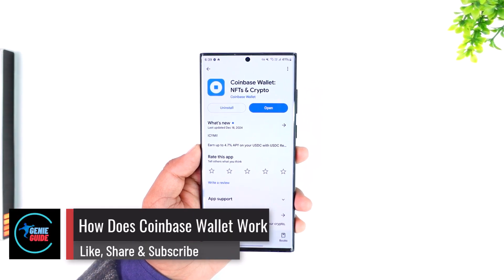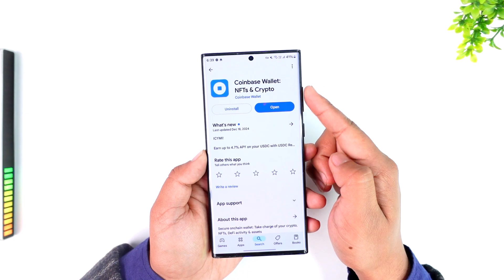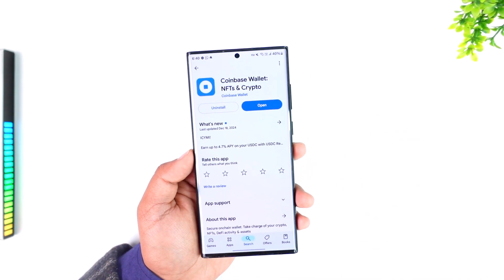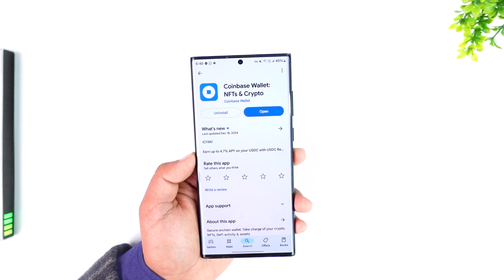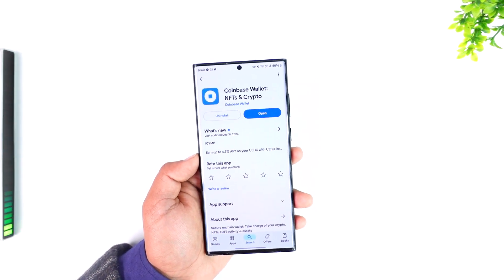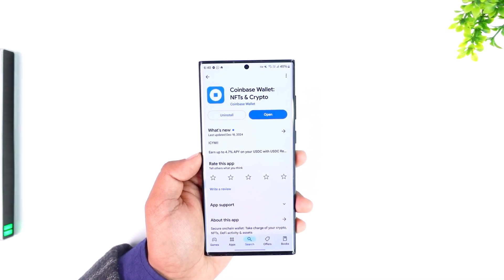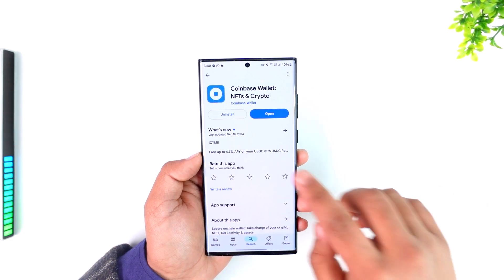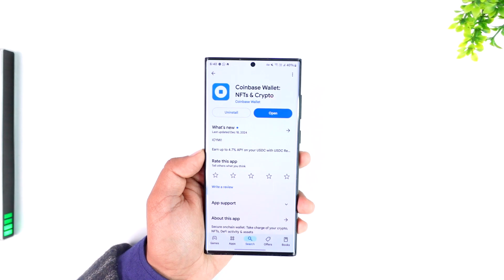How Does Coinbase Wallet Work !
The Coinbase Wallet is a powerful tool for managing your cryptocurrency, offering a decentralized approach to storing, sending, and receiving crypto assets. While it is developed by the same company that runs the Coinbase exchange platform, Coinbase Wallet operates as a separate app with distinct functionalities. Unlike the Coinbase exchange, which manages assets on behalf of users, the Coinbase Wallet provides self-custody of digital assets, meaning users retain full control of their private keys and funds.

This wallet is ideal for users who value control and security, as it allows you to independently manage your private keys without relying on third-party intermediaries. The app enables users to store a wide range of cryptocurrencies, from Bitcoin and Ethereum to various ERC-20 tokens, and interact with decentralized applications (DApps). Through its integration with multiple blockchain networks, users can easily engage in activities such as decentralized finance (DeFi), NFT transactions, and more.

A key feature of Coinbase Wallet is its self-custody design. This ensures that no one, not even Coinbase, has access to your login credentials or recovery phrases. It’s your sole responsibility to securely store your recovery phrase, as losing it could mean permanent loss of access to your assets. This heightened level of control appeals to users seeking privacy and autonomy but also requires a higher degree of responsibility.

The Coinbase Wallet can be accessed via a mobile app or a browser extension, providing flexibility in managing your crypto on the go or from your desktop. Its user-friendly interface makes it accessible even for those who are new to the crypto space, while its robust features cater to more advanced users.

Timestamps:
0:00 Introduction to Coinbase Wallet
0:03 Difference between Coinbase and Coinbase Wallet
0:11 Overview of Coinbase Wallet functionality
0:18 Managing private keys and self-custody
0:30 Interacting with decentralized applications (DApps)
0:41 Accessing Coinbase Wallet through apps and extensions
0:54 Importance of securing your recovery phrase
1:07 Conclusion